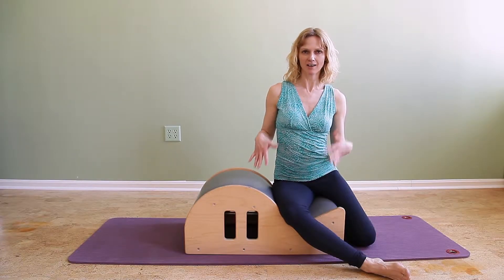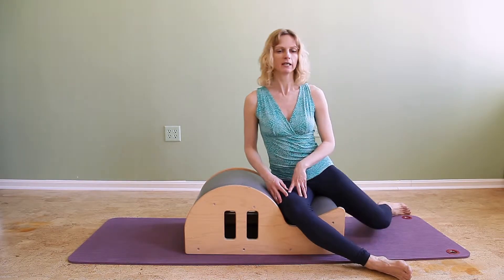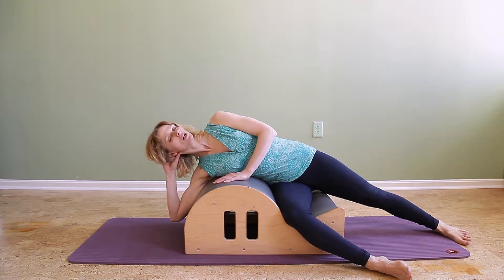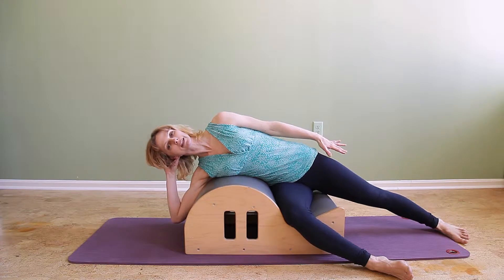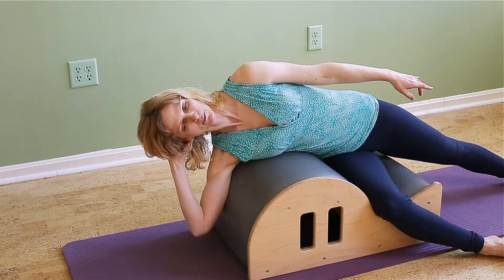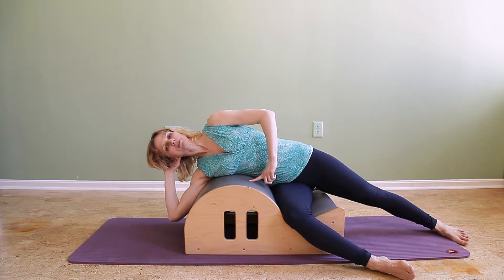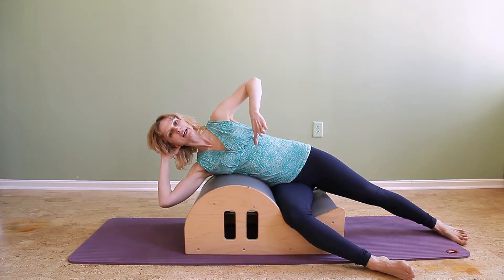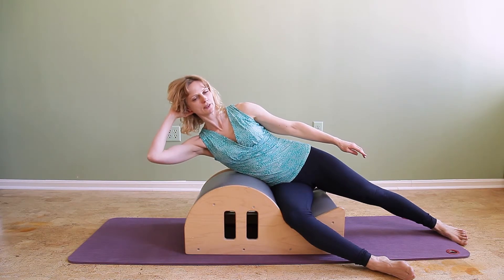Side Sit Up on the Spine Corrector ⎮Pilates Encyclopedia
Side Sit Up on the Spine Corrector (versus Side Over) is all about strength In your midsection, specifically targeting your oblique abdominals.

to learn this and other Pilates exercises in more detail.